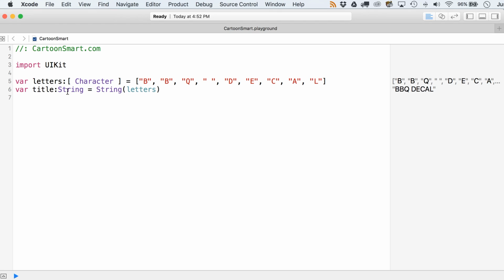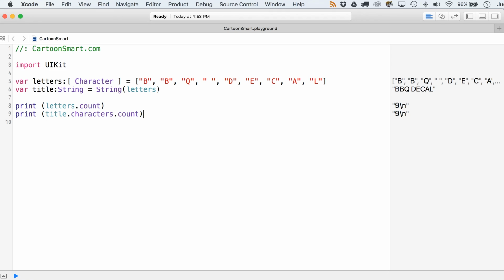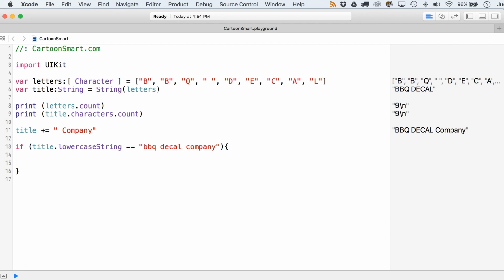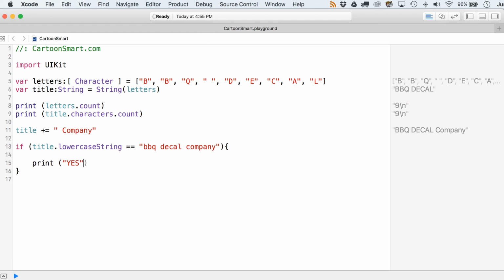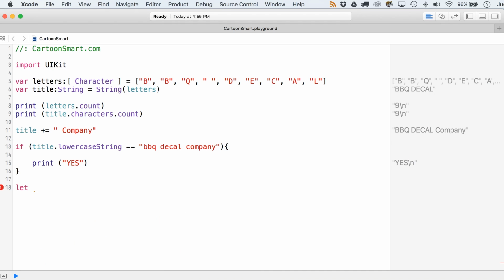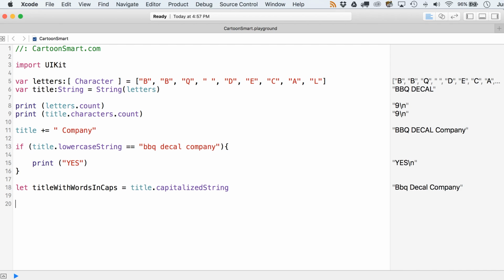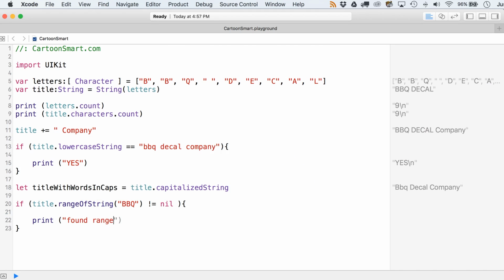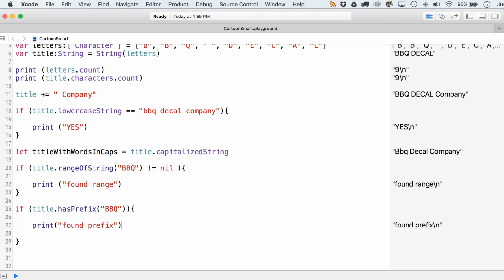Manipulating Strings in Swift 2 (CartoonSmart Video Tutorial Podcast Episode 25)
In this video tutorial, we'll discuss some of the fun you can have with String type variables with Swift 2 in an iOS or tvOS based app. Marvel at how we can create a string using an array of Character types, then do things like count the number of characters in a string, append text to a string variable, convert a String to all lower case or upper case with Swift, check if a String contains a pattern of characters or contains a prefix / suffix. If your mind hasn't already been blown by that point, watch as we check in with some live viewers watching our podcast in realtime.